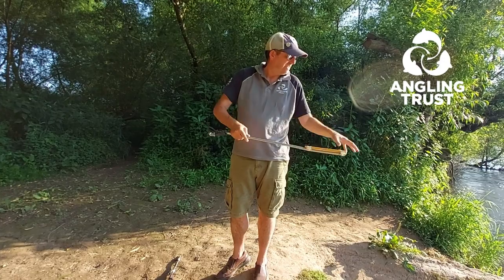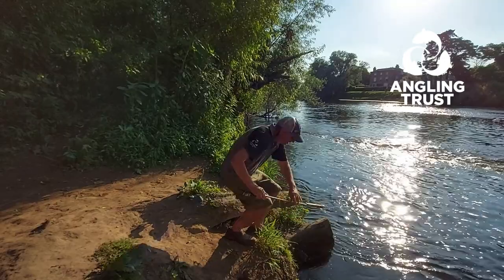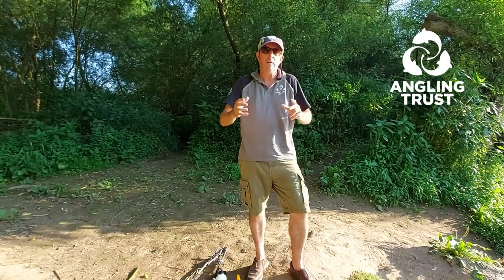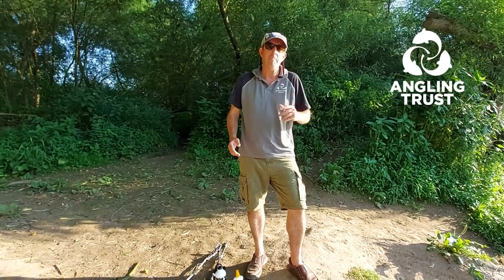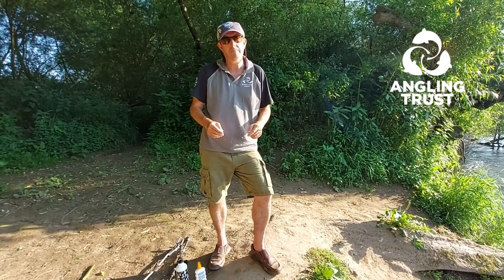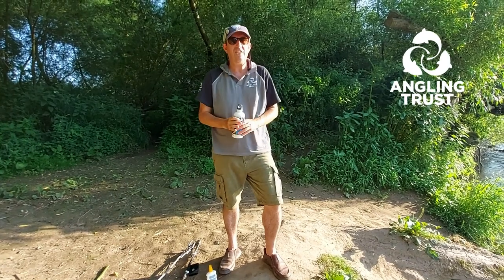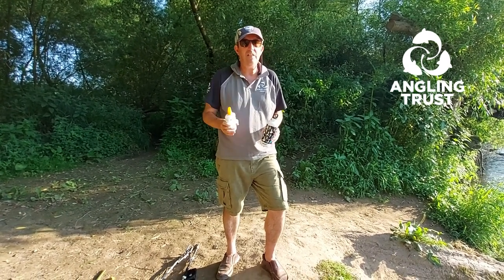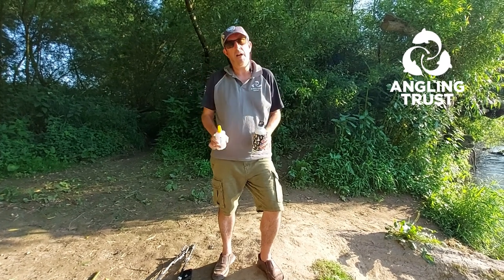Essential kit for anglers when temperatures rise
As the temperatures soar in the summer months, the dissolved oxygen levels decline, putting specimen barbel, pike and chub at risk and causing real issues for salmon and trout. The Angling Trust's John Cheyne outlines the three bits of kit that should be an essential part of your summer fishing equipment.